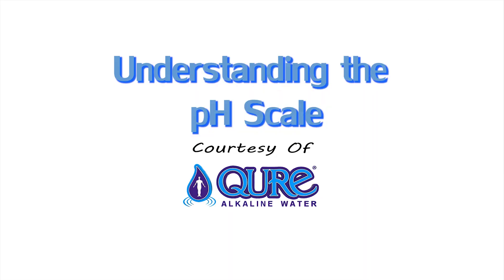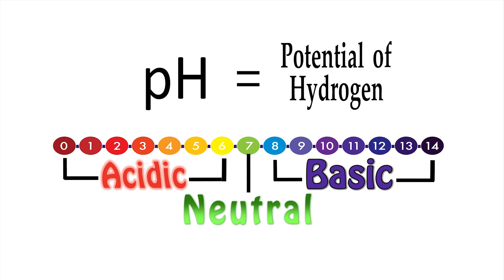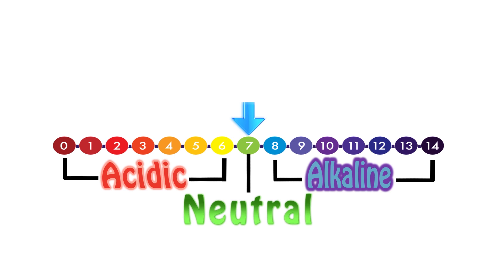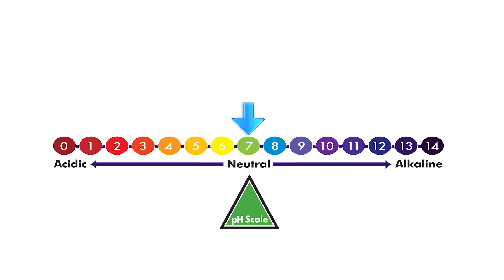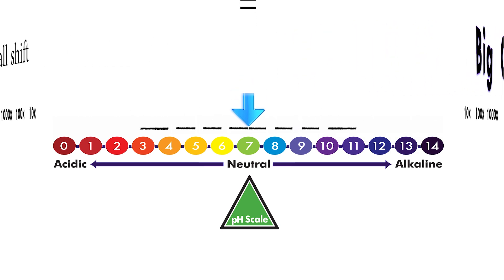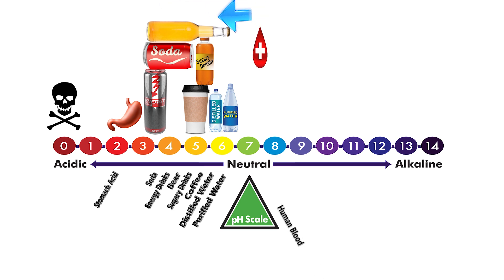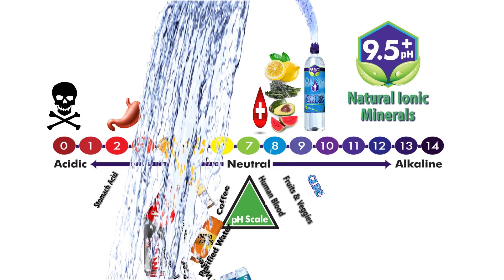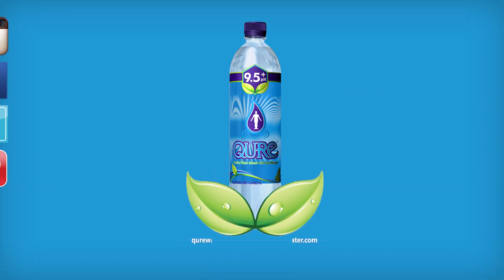QURE's Understanding the pH Scale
QURE WATER's short lesson in reading and understanding the pH scale.